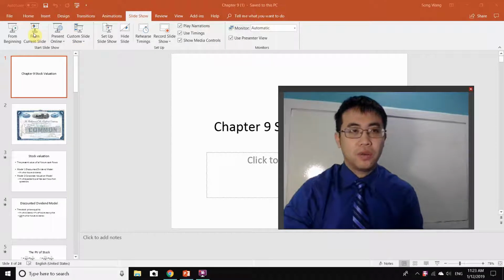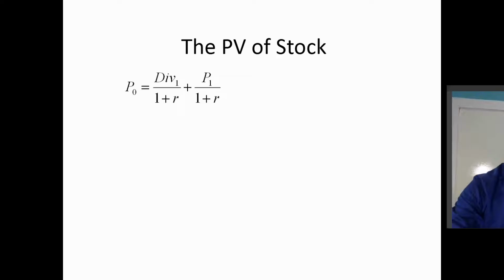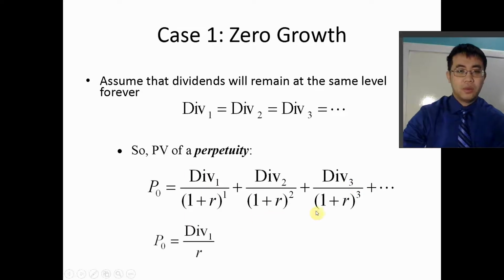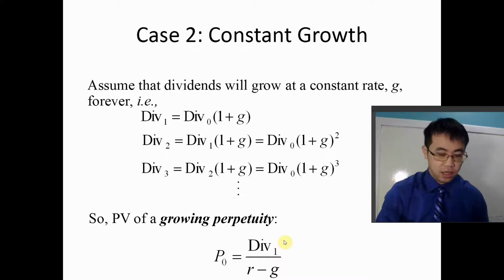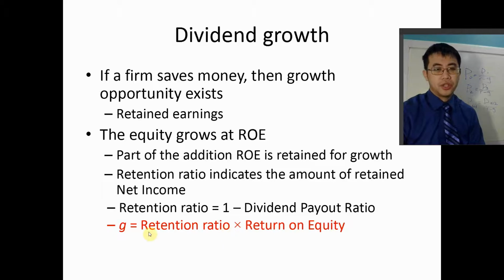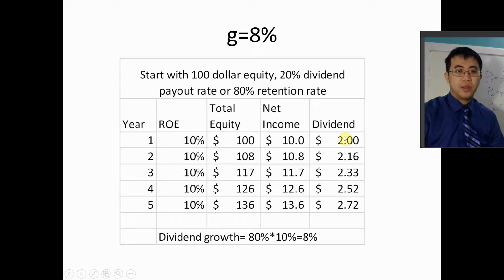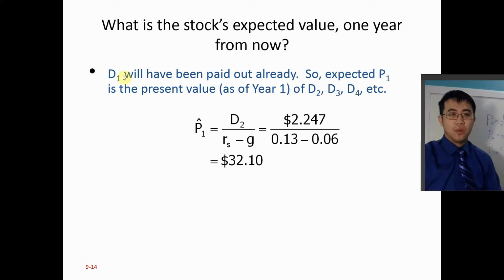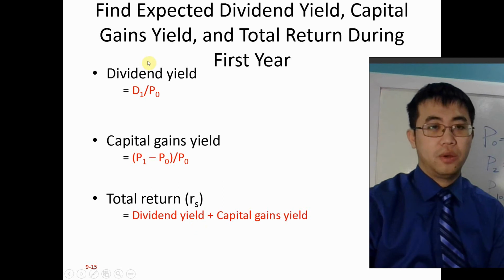Stock Valuation Lecture 1